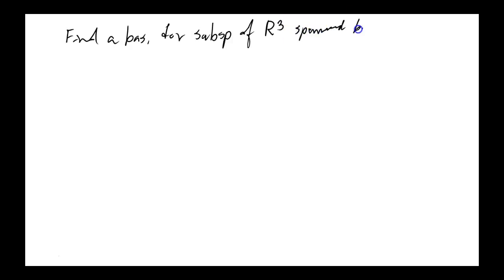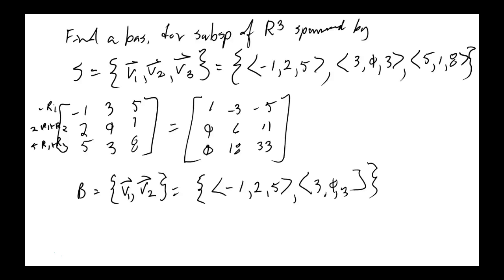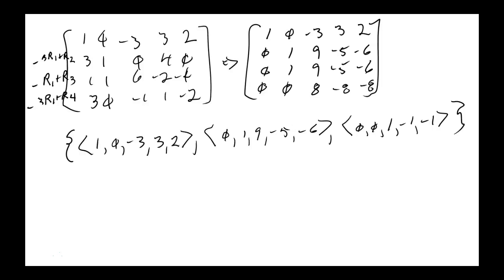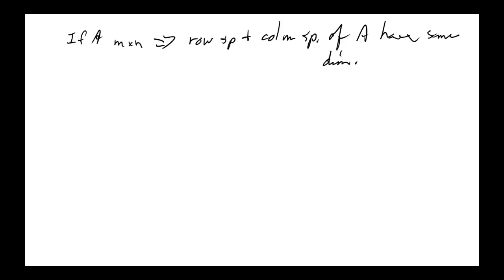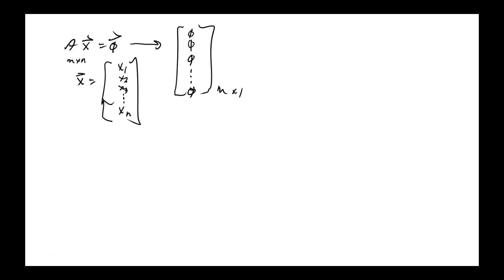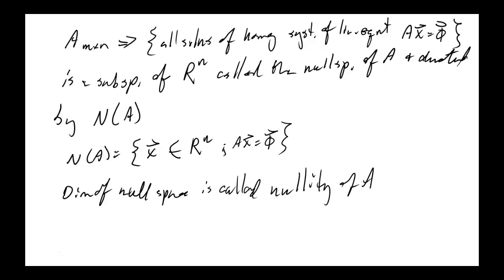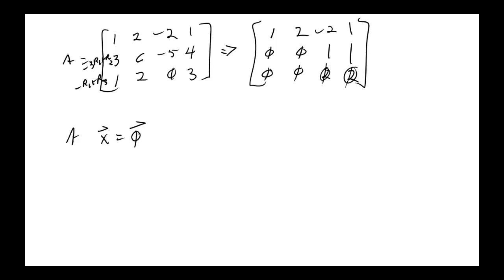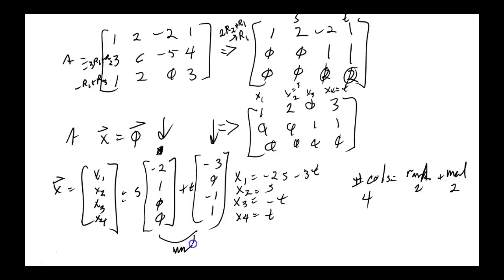MTH237 Section 4.6